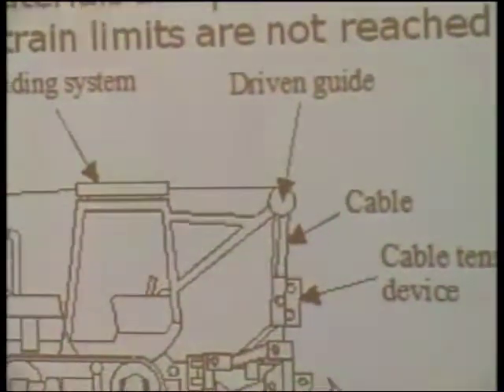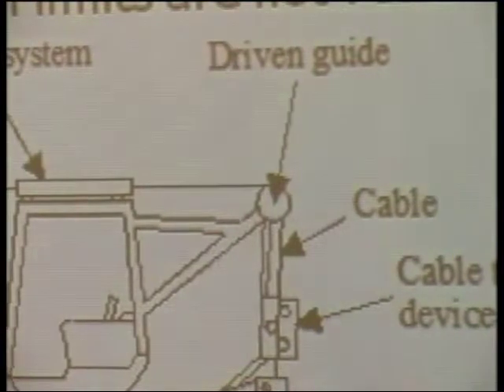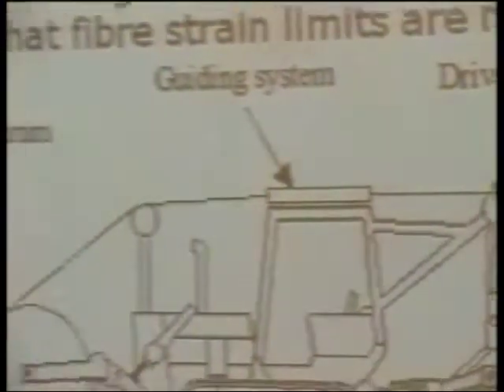Chapter 3 - 1.6 - Day 3, part 2, ITU-T Tutorial on optical fibre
Chapter 3 - 1.6 - Day 3, part 2, ITU-T Tutorial on optical fibre cables, Kigali, Rwanda, September 2010